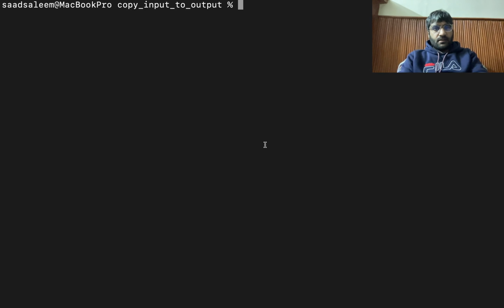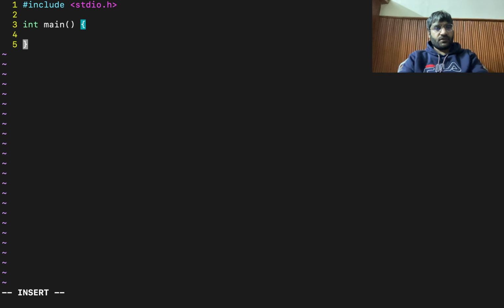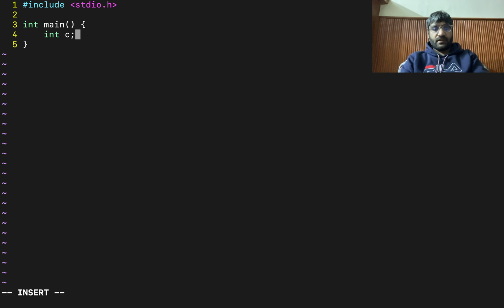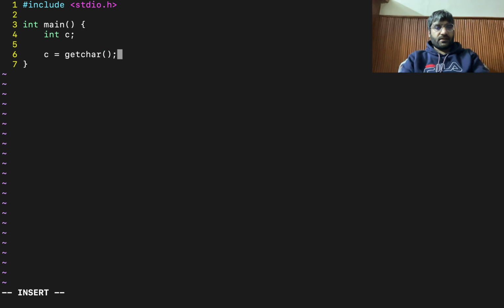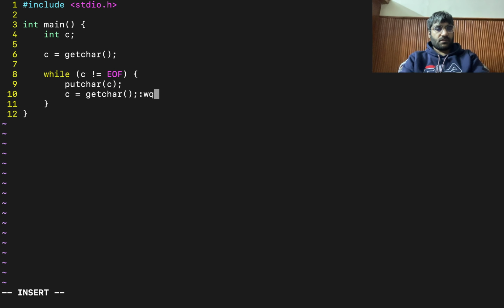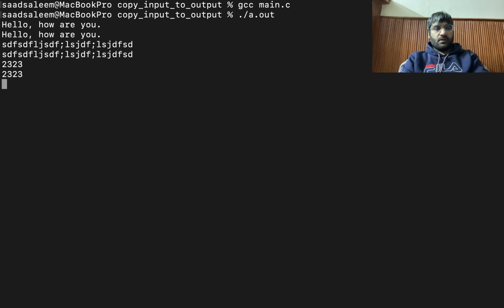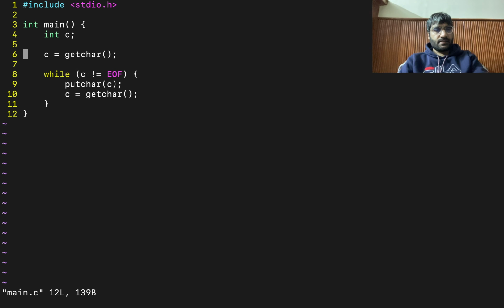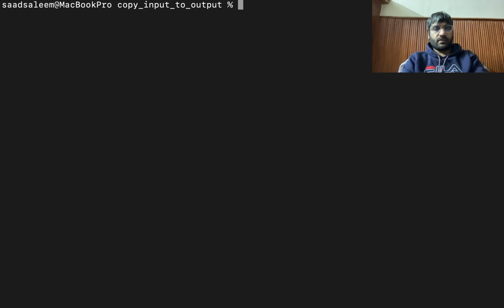Copy Input to Output in C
In this video, I demonstrate a simple C program that copies input to output using the getchar() and putchar() functions. In this program we read characters from standard input and immediately output them until the End of File (EOF) is reached. Perfect for beginners to understand basic input and output handling in C. Watch till the end to grasp the flow and logic of the program.